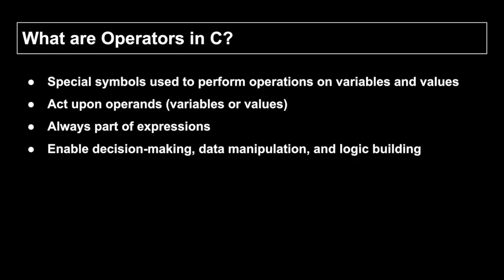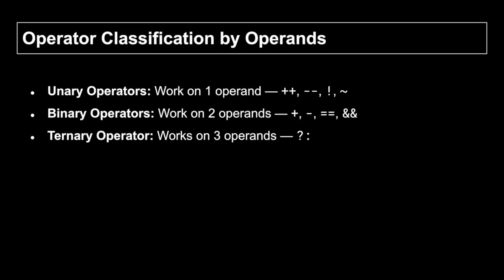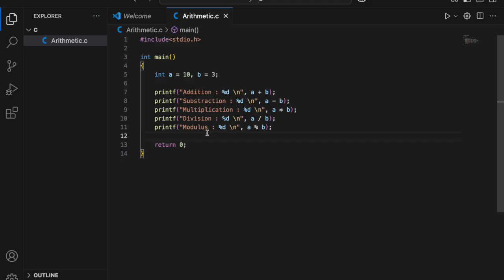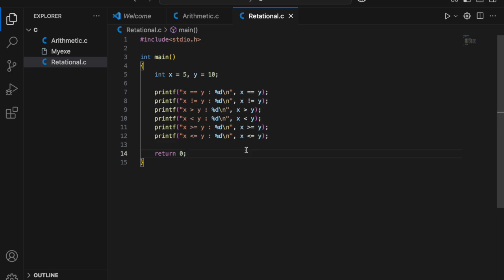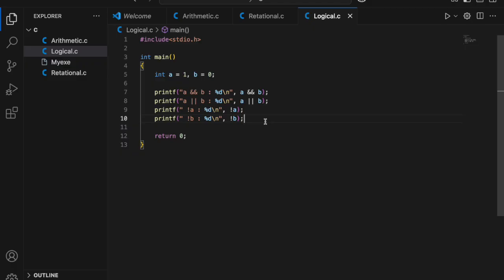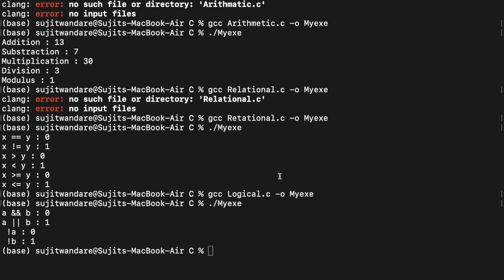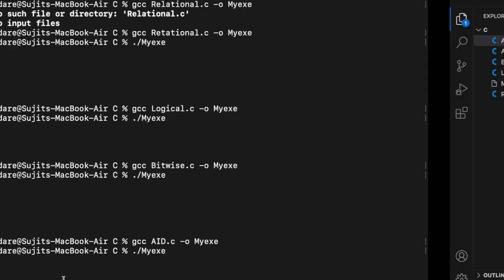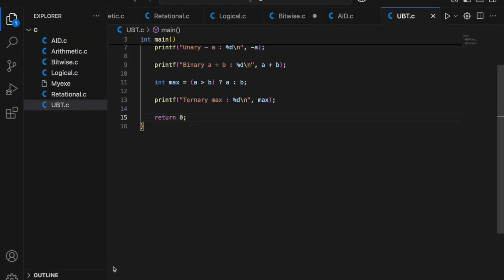L4 : Operators in C Language with Examples || Arithmetic, Relational, Logical, Bitwise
In this C programming tutorial, we explore Operators in C — the backbone of expressions and calculations in your programs.

🔹 Topics Covered:
✔ Arithmetic Operators
✔ Relational Operators
✔ Logical Operators
✔ Bitwise Operators
✔ Assignment & Increment/Decrement
✔ VS Code Examples with Output
✔ Real-time coding and explanation

📽️ This video uses PPT + Practical code demonstrations in VS Code to help you fully understand how operators work in C.

✅ Ideal for beginners, college students, and interview preparation.